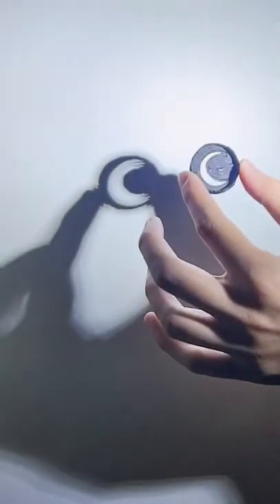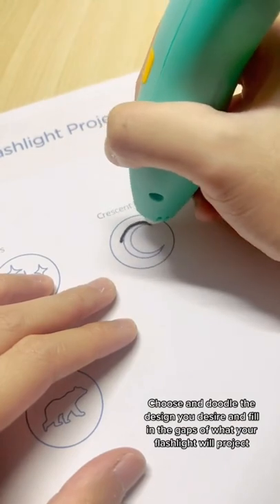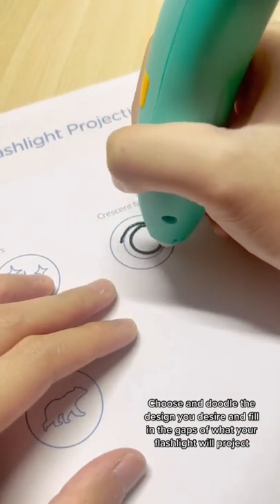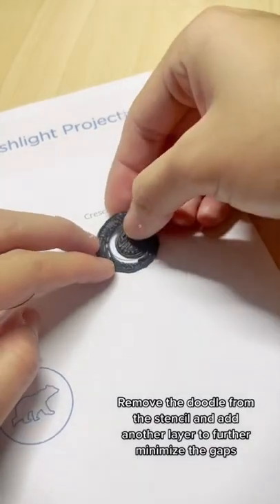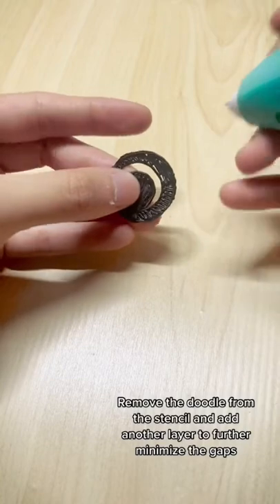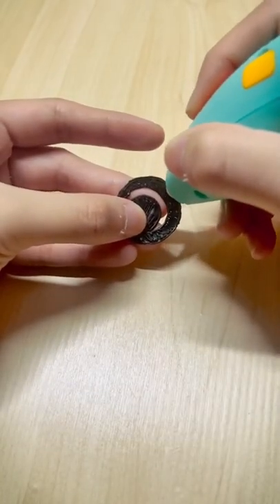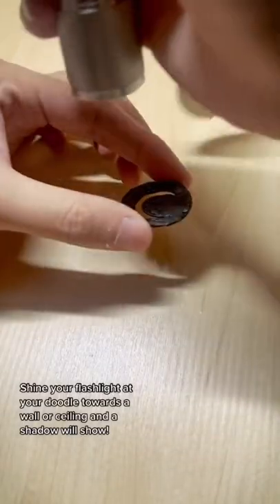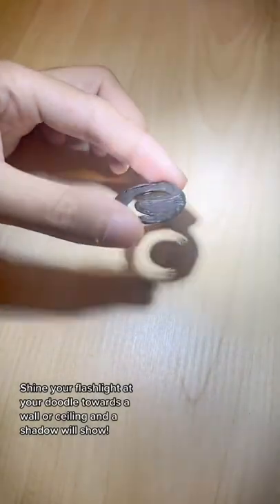Creating Fun DIY Flashlight Projections | 3Doodler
Also, check out our blog for the latest in 3Doodler and 3D Pen news